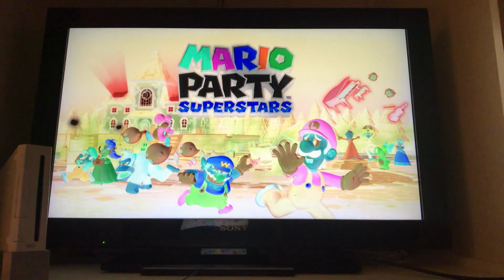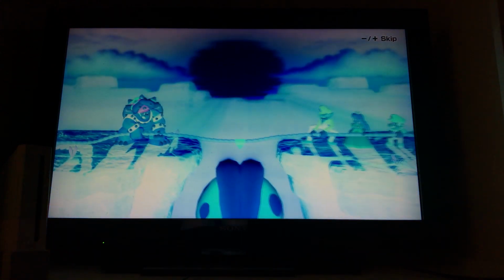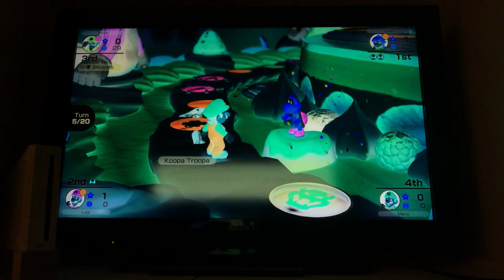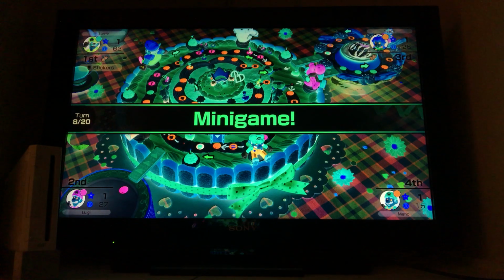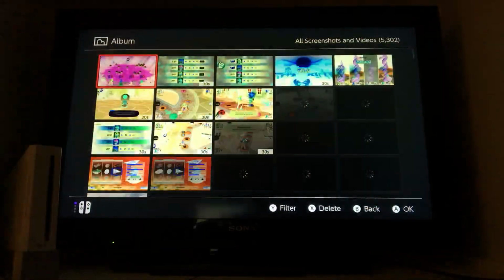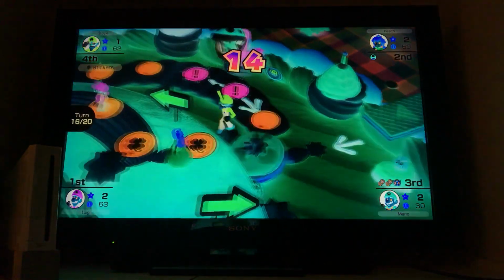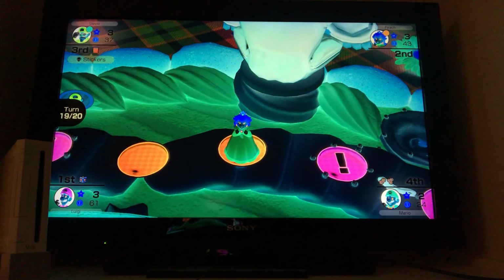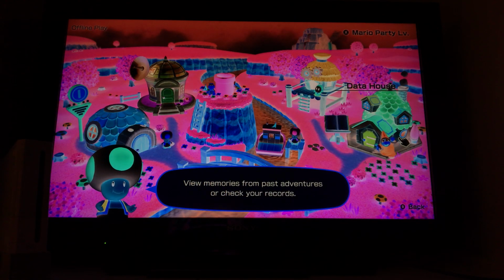Playing MARIOPARTY SUPERSTARS WTH INVRTERD COLORS [SPOOKY MONTH EDITION]